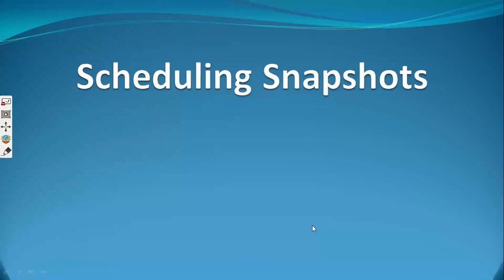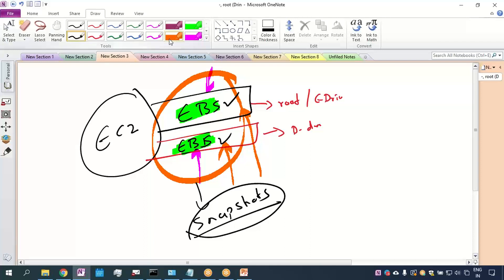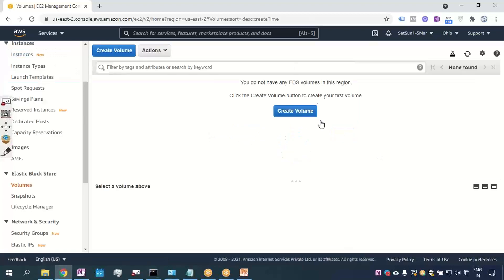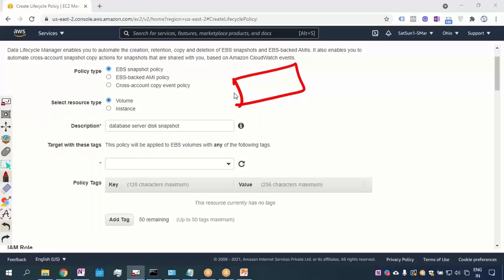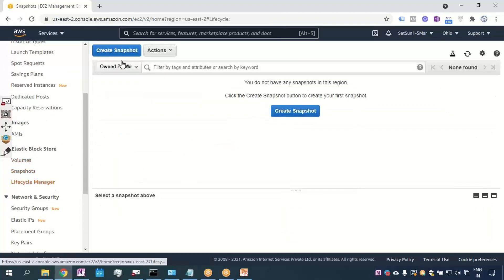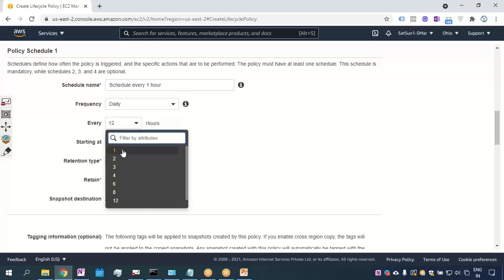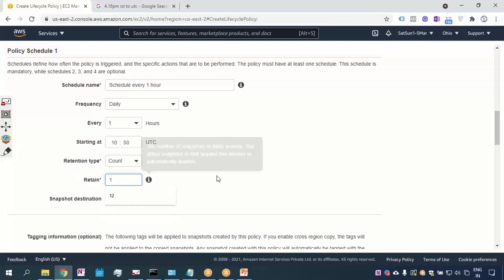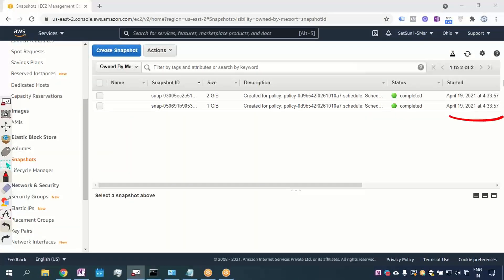Scheduling Snapshots of EBS Volumes in AWS Cloud using Life Cycle Manager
1) How to set up automatic snapshots of EBS volumes in AWS
2) How to use Life Cycle Manager

Attari Classes is a leading IT training institute, offering high-quality instruction in:

📦 VMware vSphere
☁️ AWS Cloud
🔷 Microsoft Azure
🖥️ Windows Server Hybrid (earlier MCSE)

We deliver:
📡 Live, Instructor-led Online Training
🧪 Hands-on Practical Labs
🏫 Classroom Training in Mumbai

Our world-class training is designed for professionals across the globe — combining theory with maximum practical exposure to help you build real-world skills that matter.